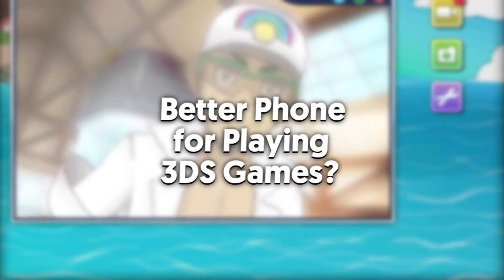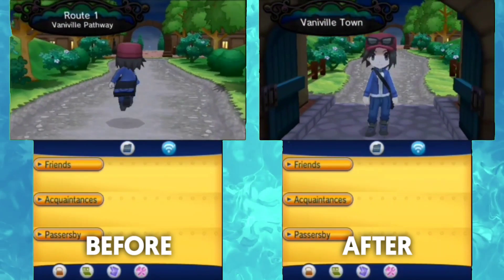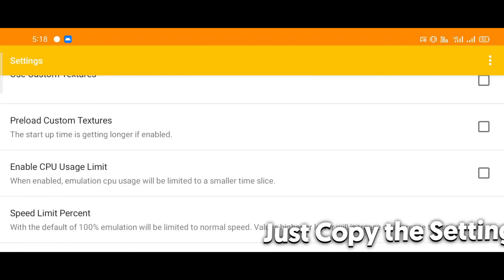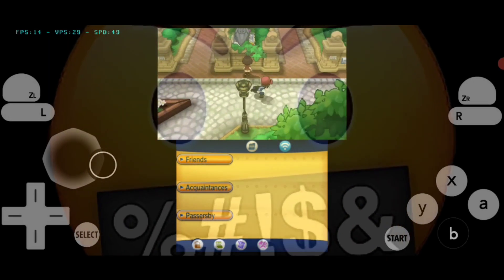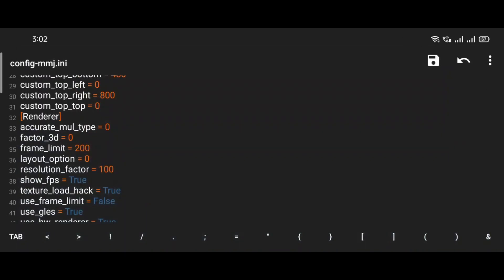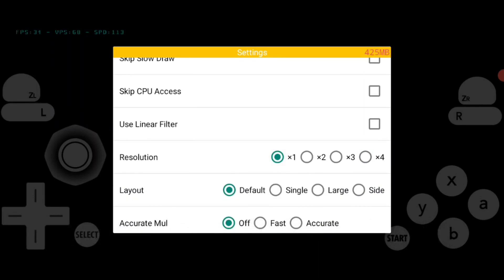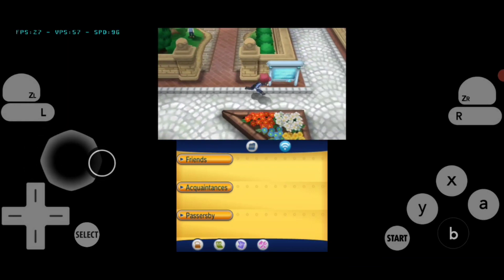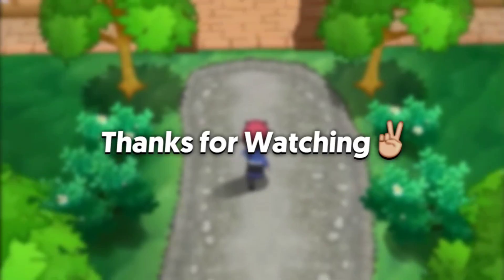How to Play EVERY Pokemon 3DS Game at 100% Speed on Citra Emulator | Resolution Hack for Citra MMJ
How to Play EVERY Pokemon 3DS Game at 100% Speed on Citra Emulator | Resolution Hack for Citra MMJ Emulator

Timestamps -
0:00 Introduction
0:18 Before vs After
0:30 Step 1: Installation
0:40 Step 2: Setting Up Citra
0:55 FPS and Speed Before the Trick
1:07  Step 3: Applying the Trick
1:30 Step 4: Final Steps
1:50 FPS and Speed After the Trick
2:06 Important Note
2:18 Final Verdict
2:34 Outro

Recommended Videos to watch after this one -
5 Tricks to Increase FPS in Citra

Usually, people never read until this part of the Description, but You are one of those unique ones who read it. Here's a cookie 🍪 as appreciation, God Bless You!